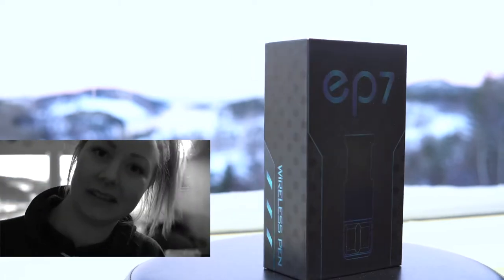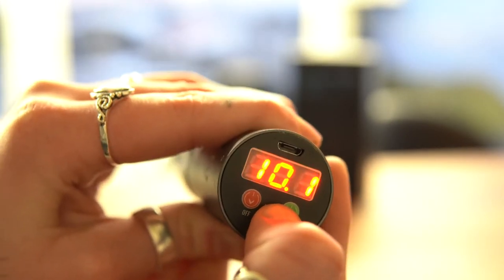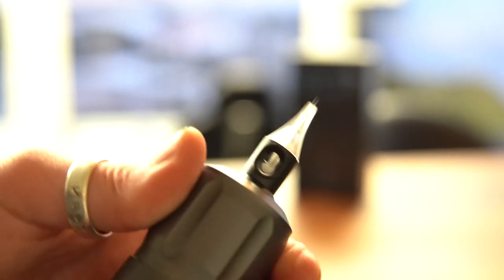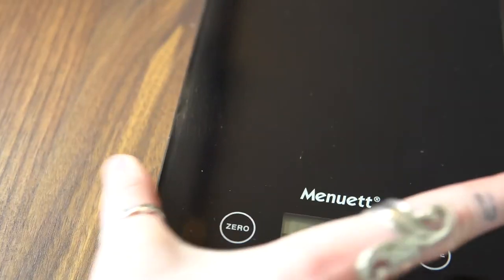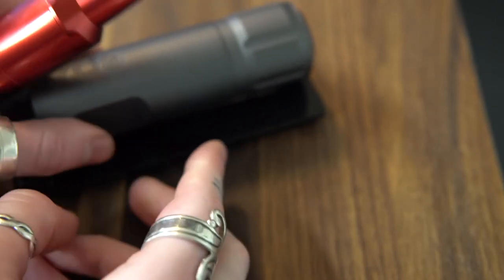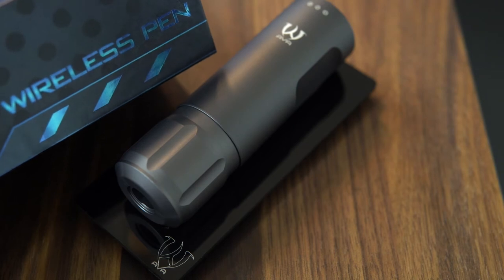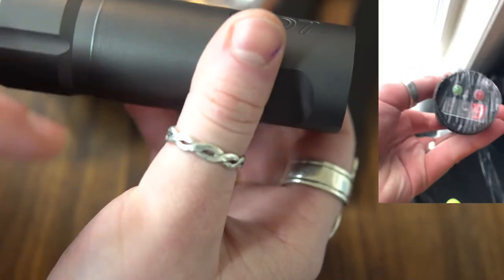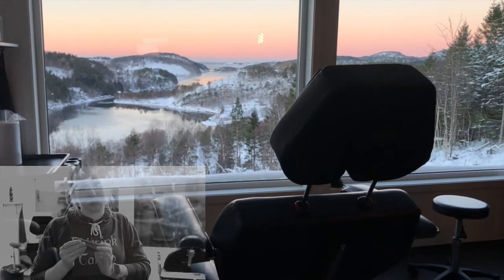AVA EP7 WIRELESS TATTOO MACHINE, REVIEW, UNBOXING AND SHARING MY EXPERIENCE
So, what are your thoughts on the AVA EP7...? Have you had the chance to try one out yourself?

And again, sorry for the bad audio - I will accept a mic as present sent by mail😂